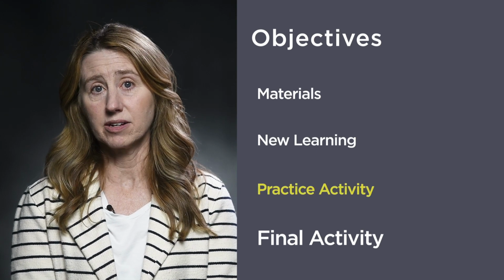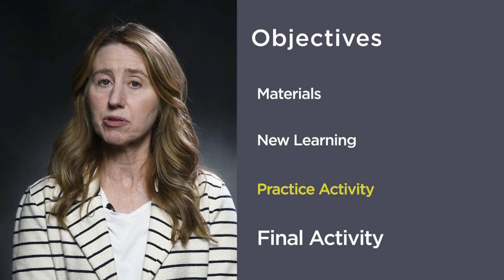Module 4 Task 5 English to Express It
In this video, Gina will talk about the language your students can use to ask others about their preferences and to politely say no to offers. This video was produced by Eastern Washington University’s Global Academic Programs for the Teaching English in Emergencies online course.